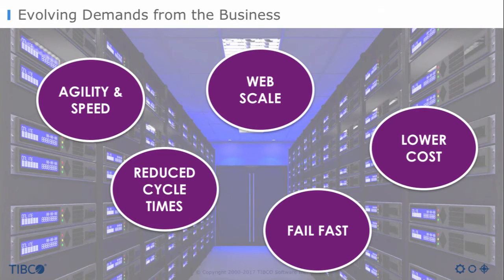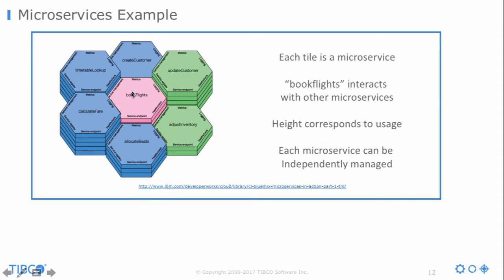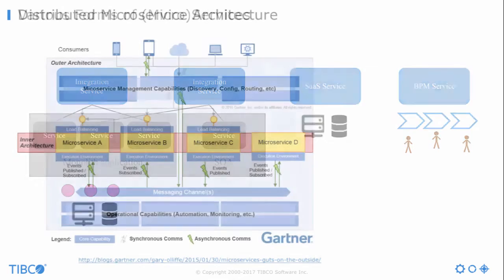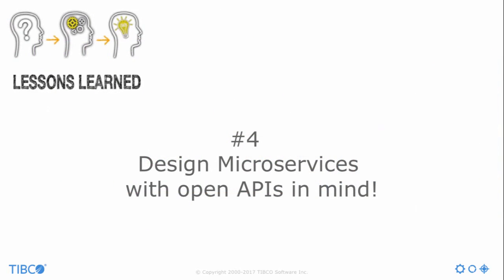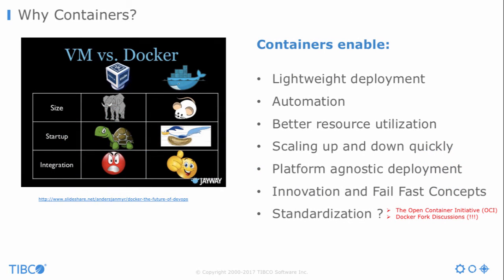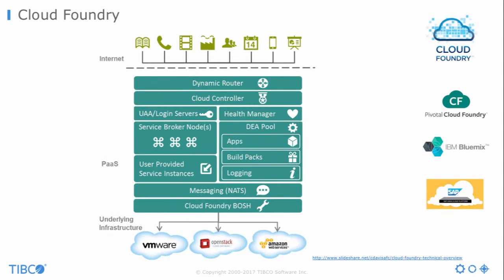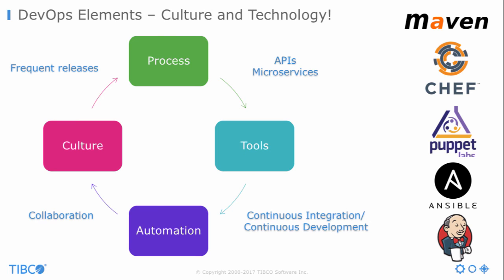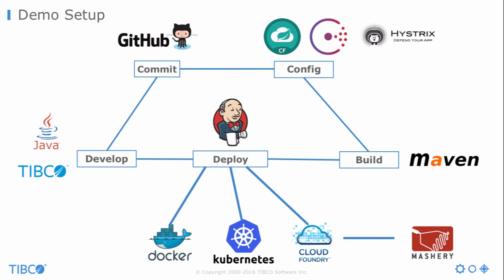Case Study: How to move from a (Middleware) Monolith to Cloud, Containers and Microservices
This session shows a case study about successfully moving from a very complex monolith system to a cloud-native architecture. The architecture leverages containers and Microservices to solve issues such as high efforts for extending the system, and a very slow deployment process. The old system included a few huge Java applications and a complex integration middleware deployment.

The new architecture allows flexible development, deployment and operations of business and integration services. Besides, it is vendor-agnostic so that you can leverage on-premise hardware, different public cloud infrastructures, and cloud-native PaaS platforms.

The session will describe the challenges of the existing monolith system, the step-by-step procedure to move to the new cloud-native Microservices architecture, and why containers such as Docker play a key role in this scenario.

A live demo shows how container solutions such as Docker, PaaS cloud platforms such as CloudFoundry, cluster managers such as Kubernetes or Mesos, and different programming languages are used to implement, deploy and scale cloud-native Microservices in a vendor-agnostic way.

Key takeaways for the audience:
- Best practices for moving to a cloud-native architecture
- How to leverage microservices and containers for flexible development, deployment and operations
- How to solve challenges in real world projects
- Understand key technologies, which are recommended
- How to stay vendor-agnostic
- See a live demo of how cloud-native applications respectively services differ from monolith applications regarding development and runtime